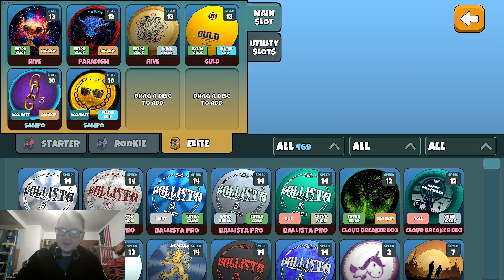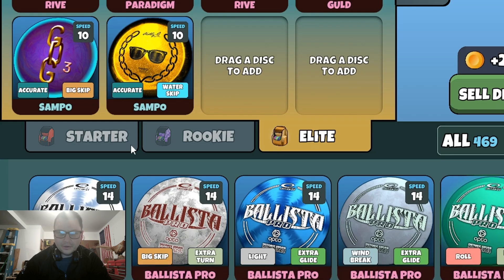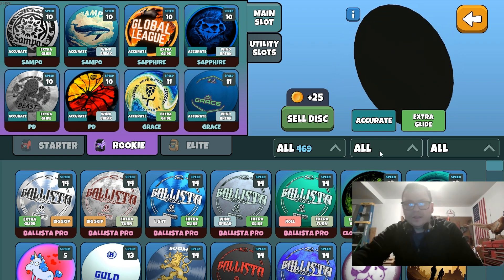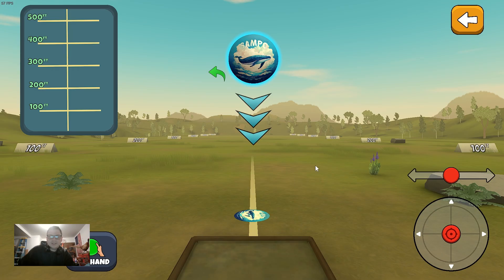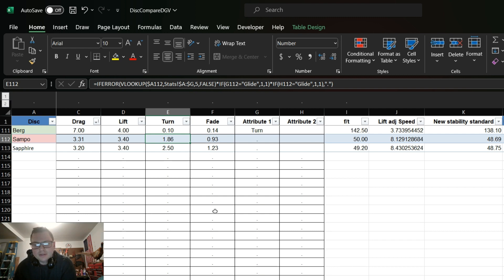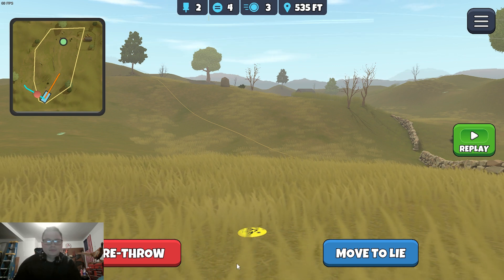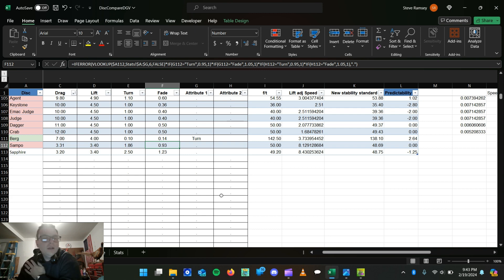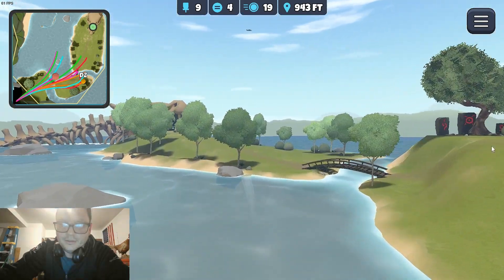I stared at a spreadsheet for 50 hours.... Here is what I learned! DGV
Deep dive into the mechanics of flight in DGV.